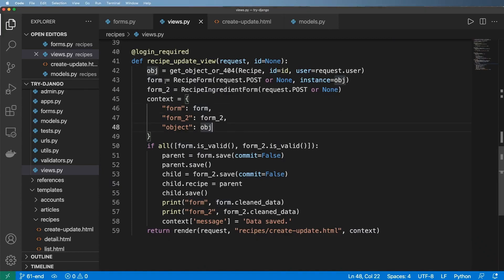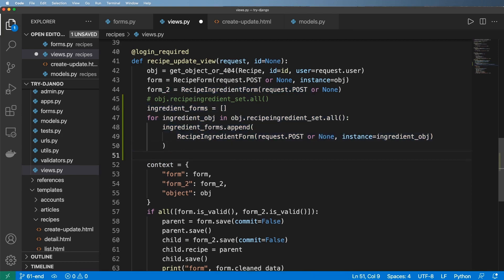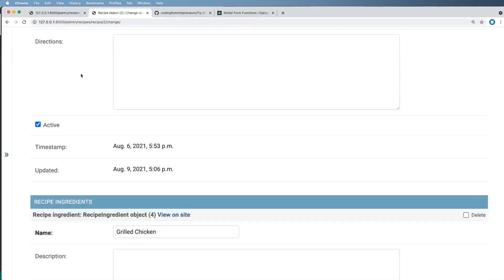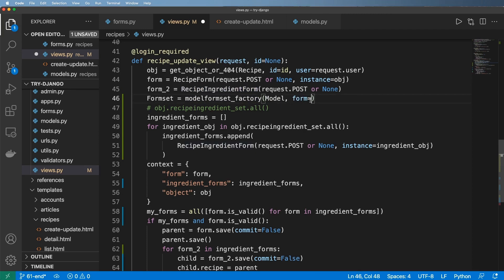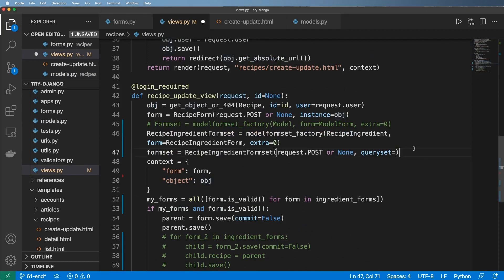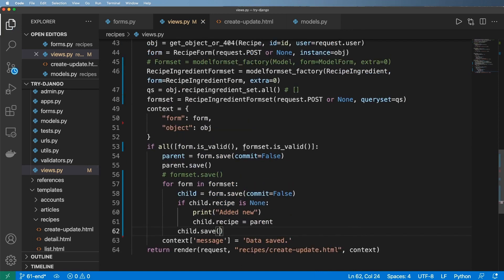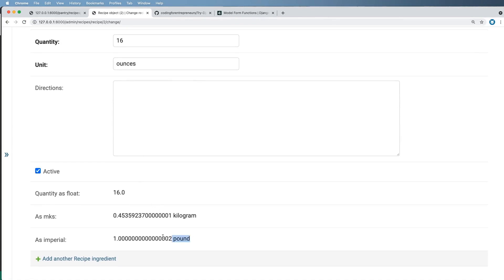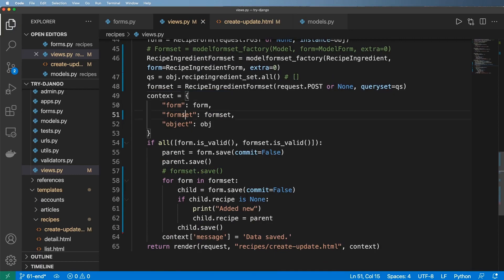61 - Manage QuerySets with Django Formsets + modelformset factory - Python & Django Tutorial Series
61 - Manage QuerySets with Django Formsets and modelformset factory -Python & Django 3.2 Tutorial Series